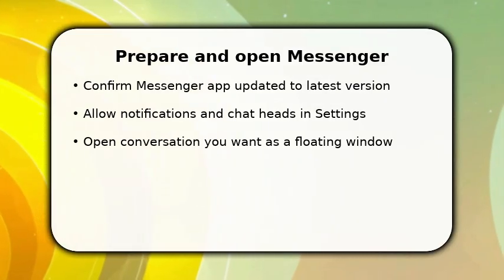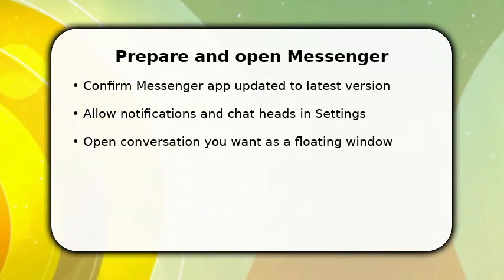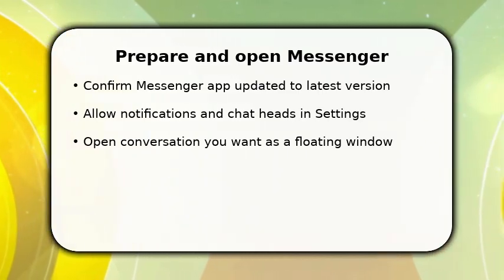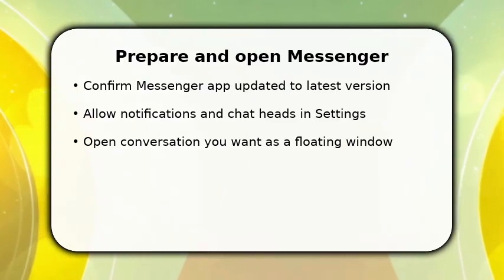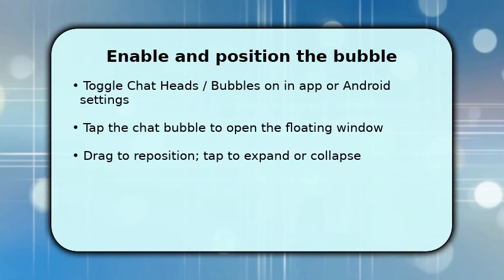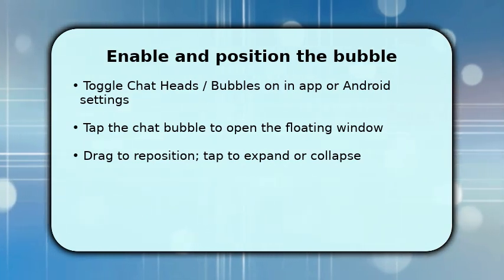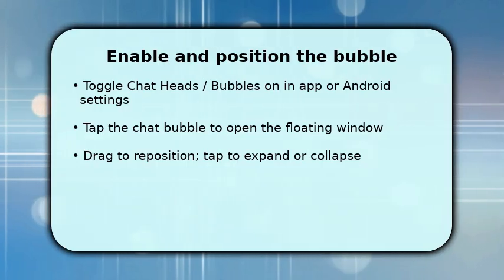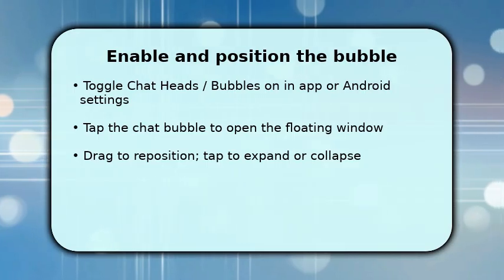How to Enable Floating Window in Messenger - Step by Step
Learn how to activate the floating window feature in your messenger app with our comprehensive guide. Follow these simple steps and enhance your communication experience by keeping conversations separate yet accessible within one platform.